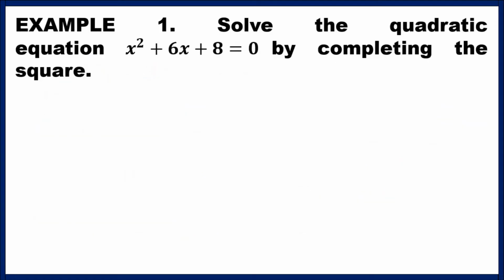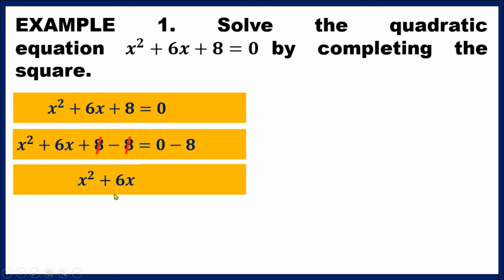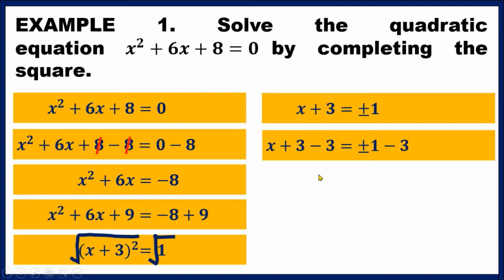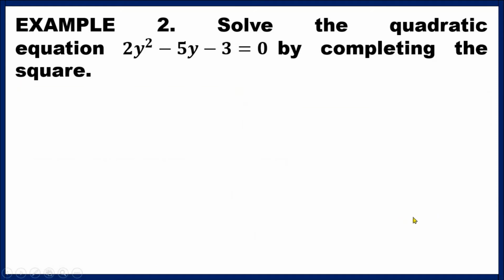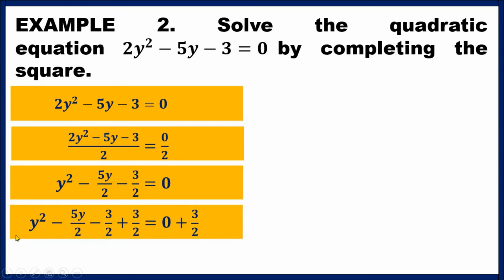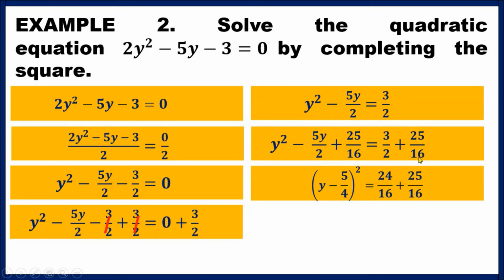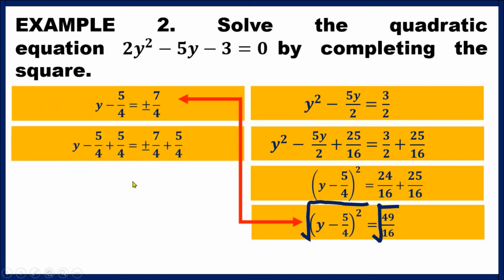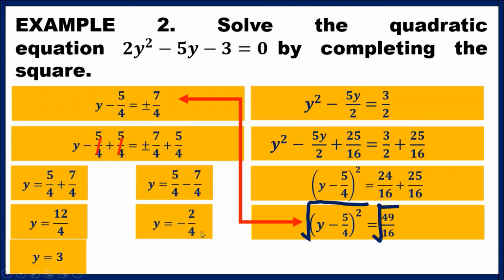Solving Quadratic Equation: Completing the Square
A video lesson of solving quadratic equation by completing the square.